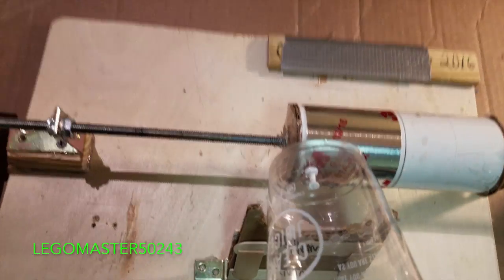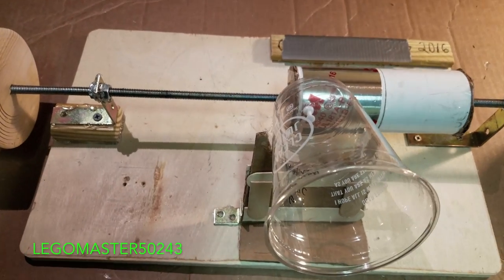Demonstration of the Homemade Phonograph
This is a video of the demonstration of the homemade phonograph. Later, I will try to improve upon my model to hopefully make it able to produce a higher quality recording.

Turn on your notifications in order to be one of the first to know when I
 post a new video!

Donation button can be found the the "About" page. Donations are greatly
 appreciated! Each donation will help us continue to create more videos.

BTC: bc1qy0fckdlk40akcr5w448qyh274r9sjur89afydm

         1HK8u64uASm33fcD5pZMAPbQgtFoKPsisE

ETH: 0x90D2a9eF3926d7a25535AB9470Ab082631d94390

DOGE: DRe771NYydeVJbBiNEwamt44xkFa2oW74L